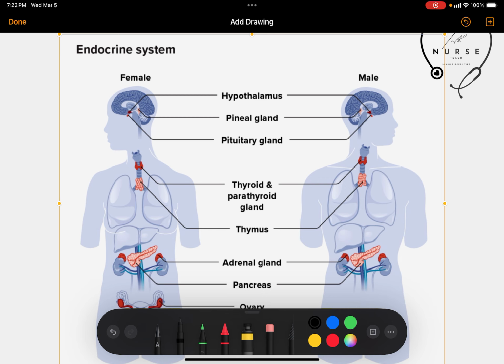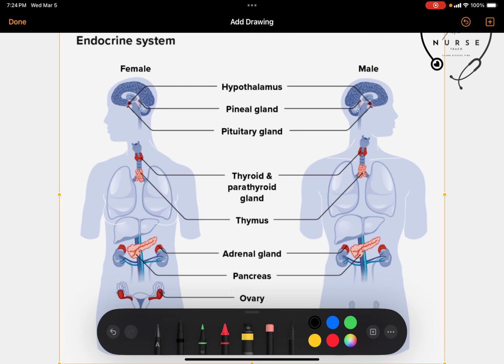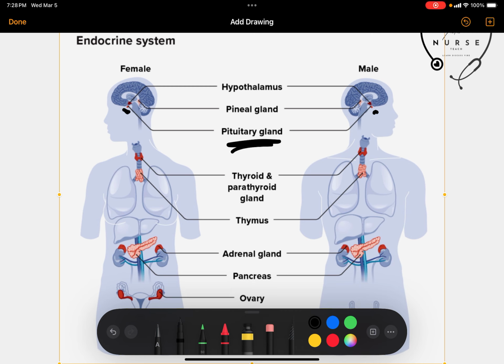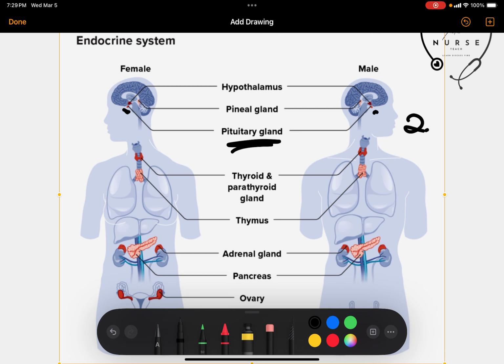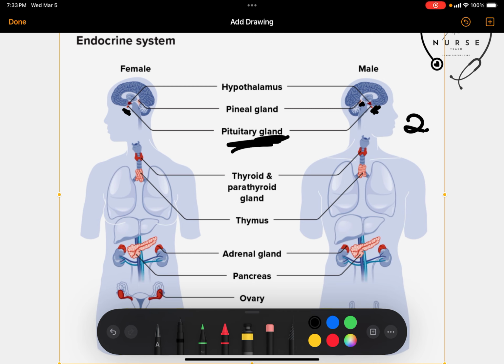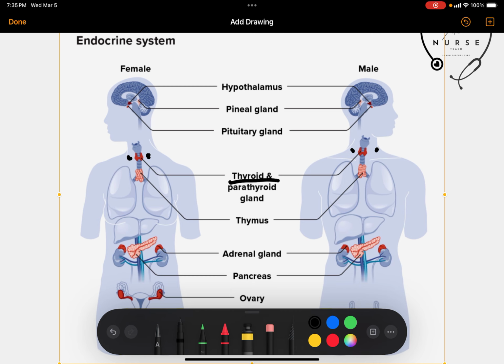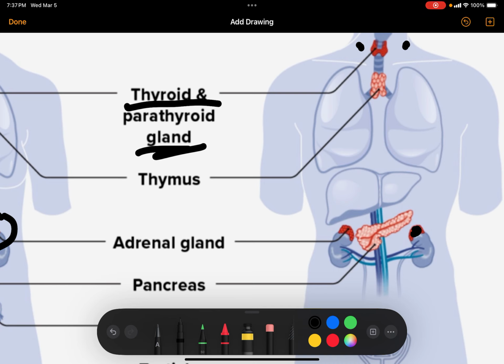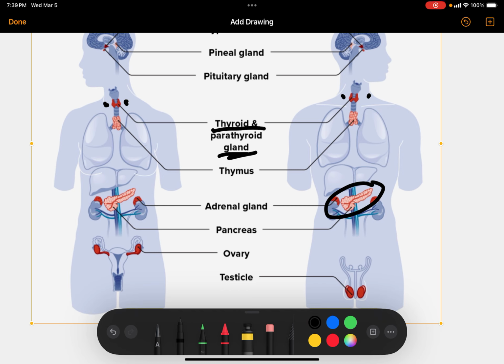March 5, 2025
This video is about the overview of the endocrine system. It gives a break down of the anatomy known as as the endocrine system and the associated function of them. I hope you enjoy.